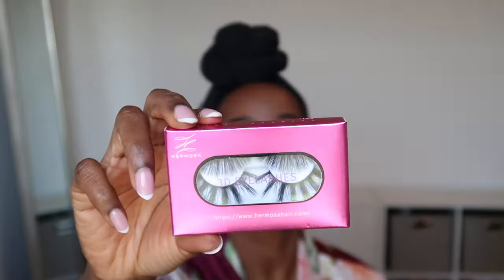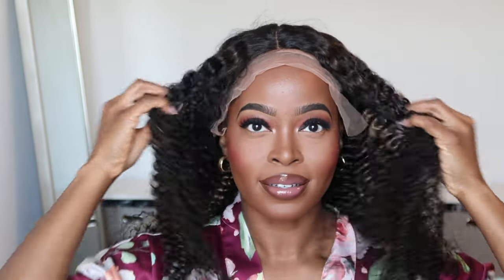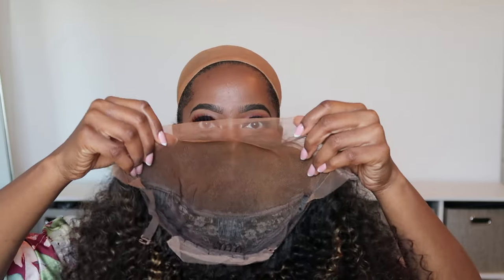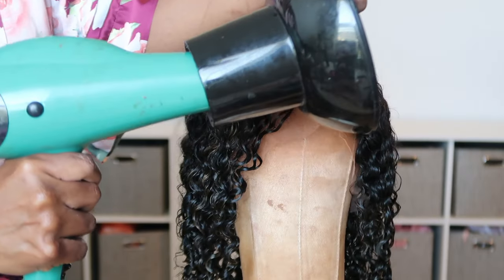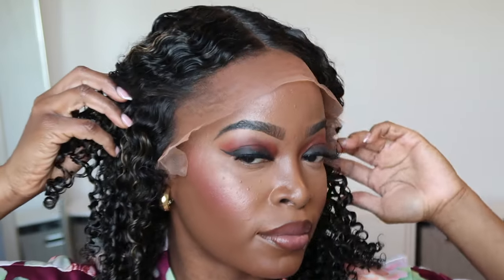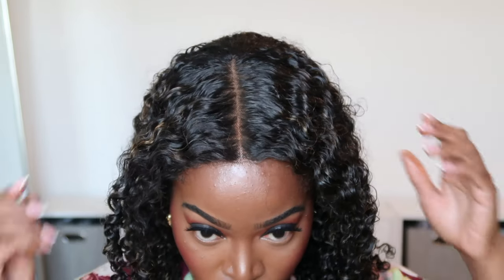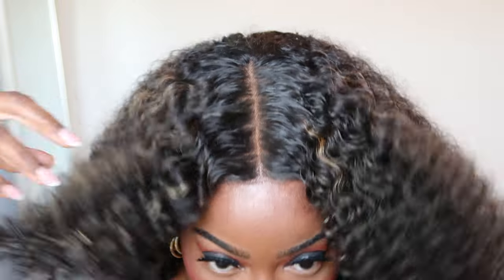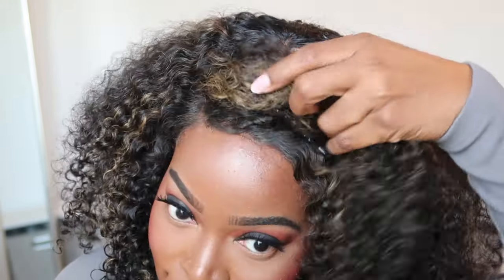😱Omg!! IS THAT YOUR HAIR⁉️ Natural Hair Highlight Wig😻 HD Lace Front Wig ft. Hermosa Hair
Hey guys! msnaturallymary here 👋🏾 In today's video I'm sharing how to FAKE natural hair highlights using a naturalhairwig 🔥 highlights wig ❤️ I hope that you all enjoy this video.

Hair Detail: 13*4 1b/27 highlight Jerry Curly HD Wig 20 inch 220%

📌Time Stamps:
00:00 Intro to 😱Omg!! Natural Hair Highlight Wig 😻 ft. Hermosa Hair
00:43 Unboxing the natural hair wig
1:12 Trying the wig on/ Natural hair wig prep
2:27 Sharing the wig specs
2:42 Customizing the wig by tweezing the hair line and tinting the lace
3:55 Detangling the hair, shaping & defining the curls
6:15 diffusing the curls
6:41 Installing the wig
8:26 Fluffing the hair to create volume
9:18 Finished results
10:00 Styling the wig with a side part and natural hair styles
12:49 Outro

📌Products Mentioned:
Lace Grip
Bed Head Spray
Aussie Moist conditioner
Detangling Brush
-Ruby kiss 3D face creator foundation & concealer: shade RDF14 :Level 14/Ton
-Bed Head holding spray
-Nairobi Mousse

// TECH EQUIPMENT:
📌Camera: Canon Powershot G7 X Mark II